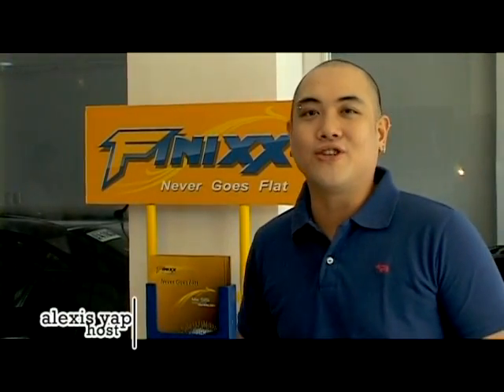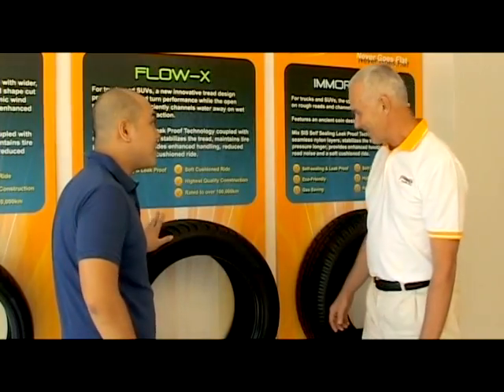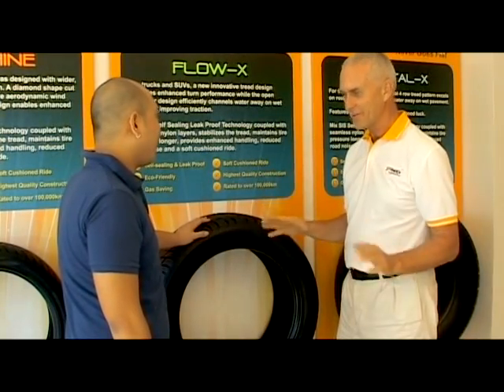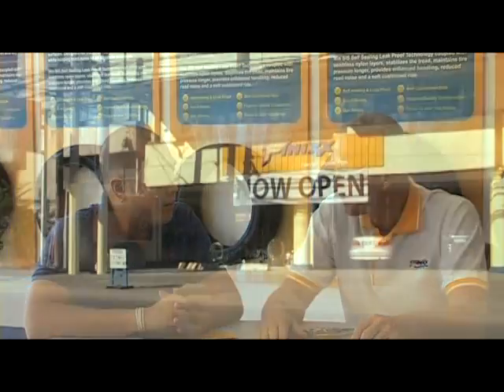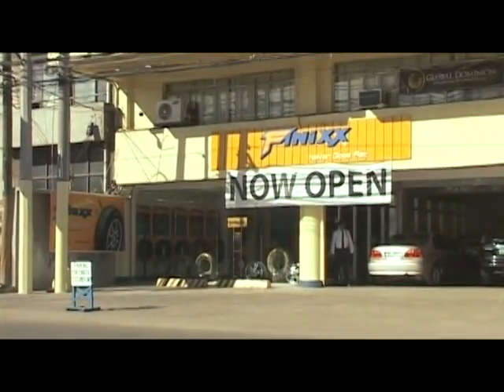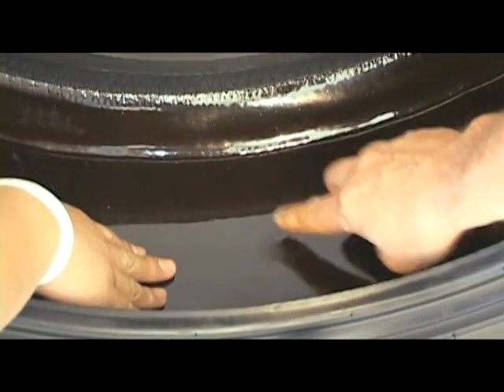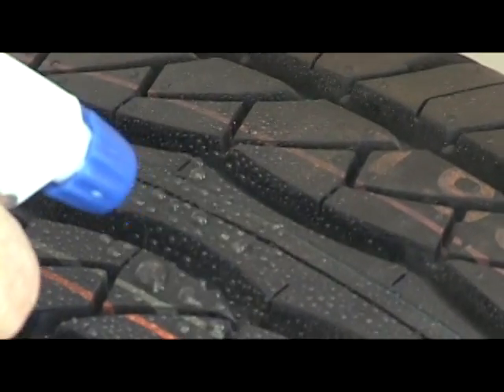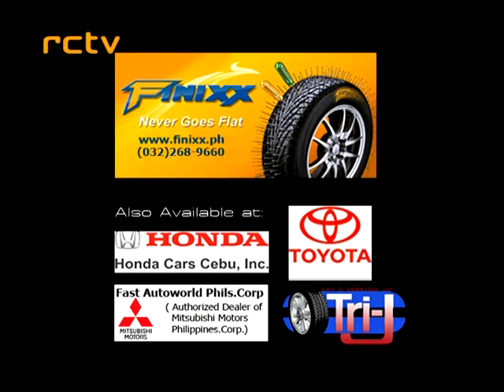Finixx NO-FLAT SAFETY TIRES interview of John Hanton (RCTV36)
Finixx No-Flat Safety Tires is available in five types of passenger car radial (PCR) tire designs. Finixx also has a truck and a new light truck tire.
Finixx Safety Tires feature the Mix SIS technology, the result of over 10 years of R&D in nanotechnology and polymer development by scientists from Sweden, America, China, Korea, and Israel. As a result, Finixx is the world's most advanced self-sealing, leak-proof tire.
Furthermroe, advanced materials were also used in the rubber compound of the tire itself - making the Finixx Safety Tires last longer while maintaining a firm grip on the road.